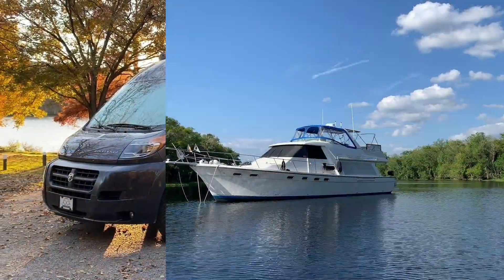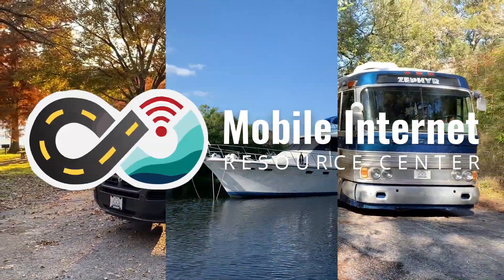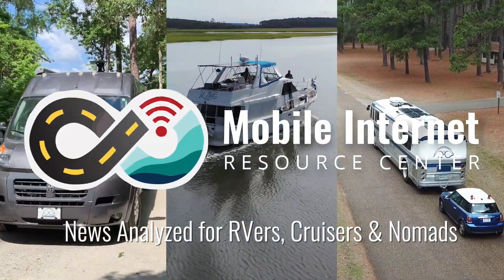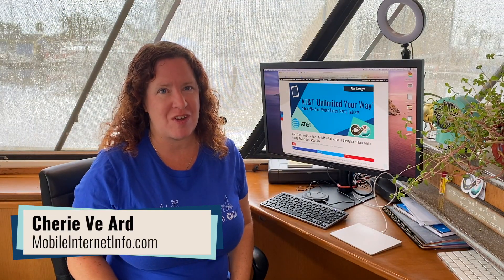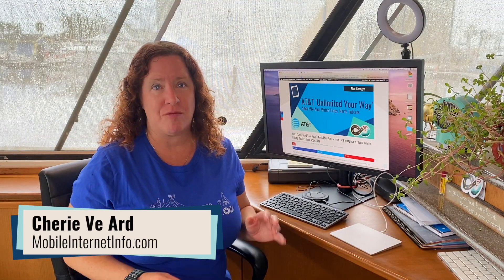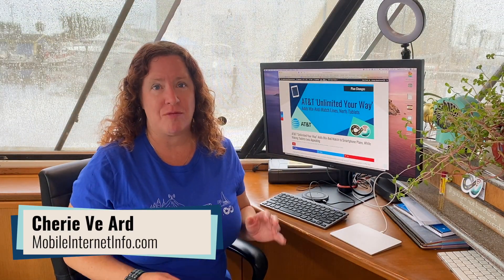AT&T Unlimited Your Way Mix-n-Match Unlimited Plans - Tablet Add-Ons Lose Features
AT&T has at least joined the rest of the industry in offering mix-n-match unlimited plans better meeting the needs of families with varying internet needs.

The pricing & terms stays the same for Unlimited Elite, Extra and Starter smartphone lines - just that you can have different combinations on the same account.

But the big change is that when adding on a tablet - they always get the features of Starter lines (480p video, always subject to network management and no hotspot use). And, the standalone add-on option may be gone too.